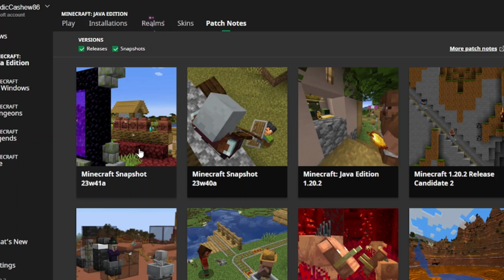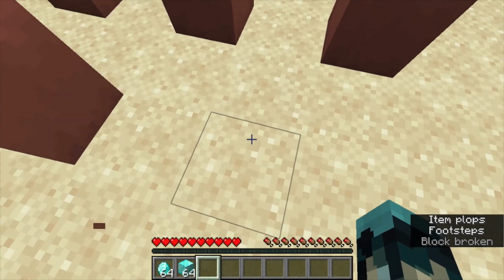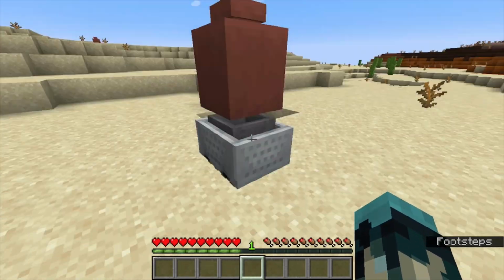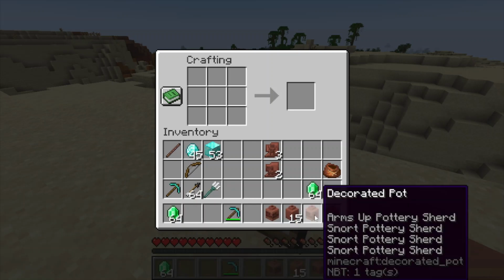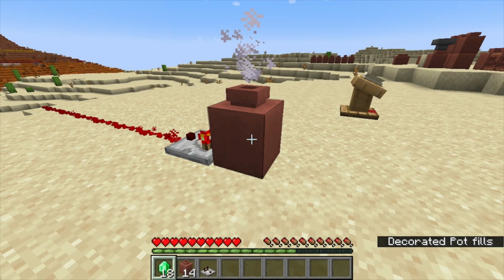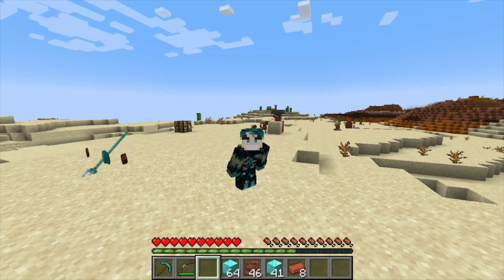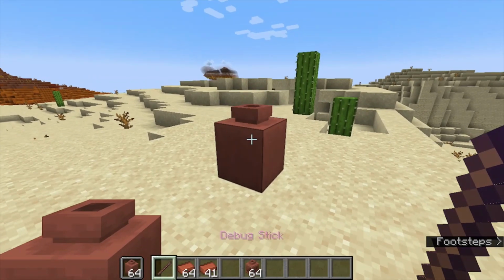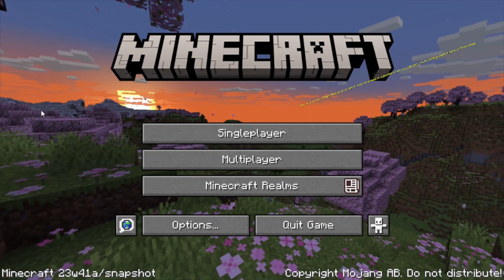Minecraft Just Overhauled Decorative Pots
In the new 23W41A snapshot, decorative pots are now a usable storage item! Plus more fun additions to the decorative pots that we will be taking a look at today.